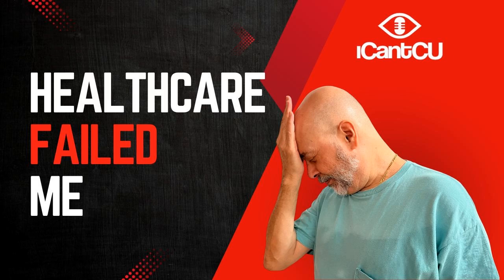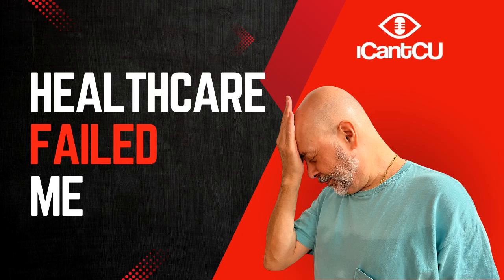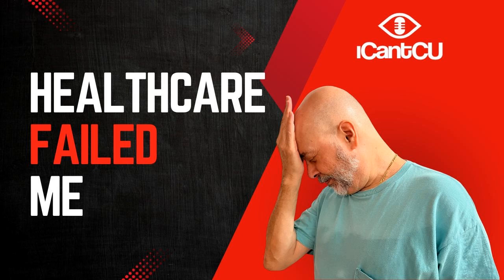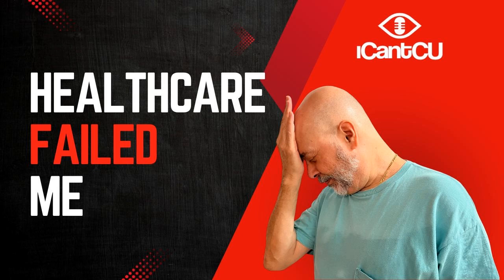Tech Troubles Medical Updates &amp; a Late night Visi